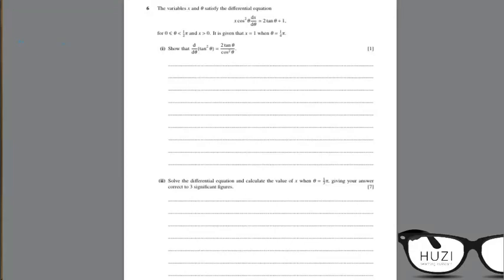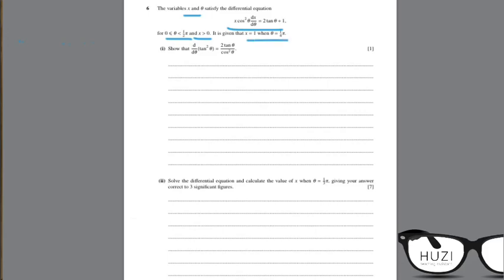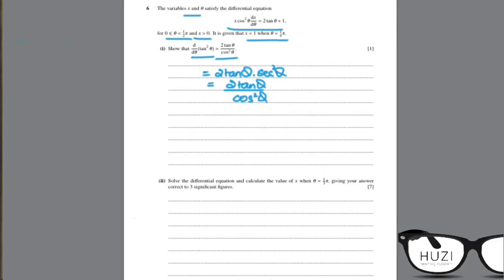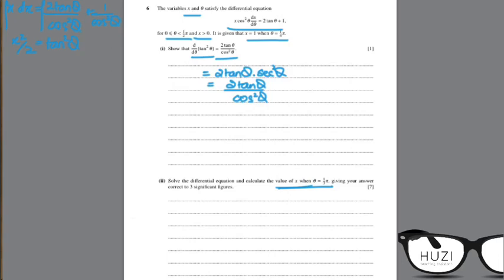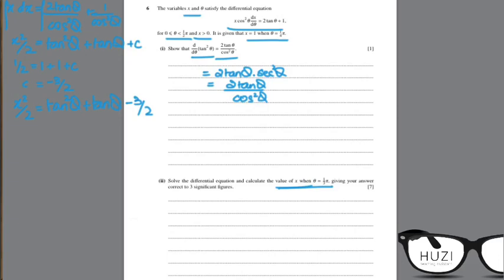A2 Level Math: Feb/March/18/32 - 6. Differential Equations